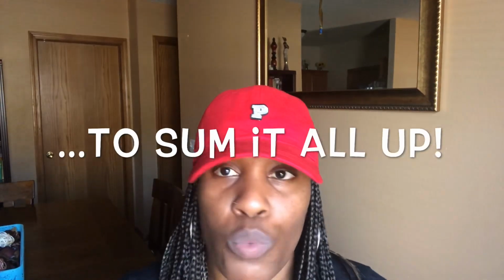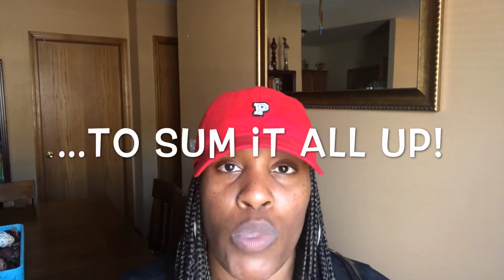Why your tummy tuck scar is not healing! | Seroma not healing | Healing process of tummy tuck scar!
I had a full tummy tuck with liposuction on lower flanks and muscle repair of the abdomen muscle. My surgery date was 3/1/2019. As of the post of this video I am 3 months post op!

WATCH MY PREVIOUS, AND MOST RECENT TUMMY TUCK UPDATE VIDEOS:

(MOST RECENT, First post op tummy tuck workout!)

(Tumy tuck scar, seroma, drainage, healing process)